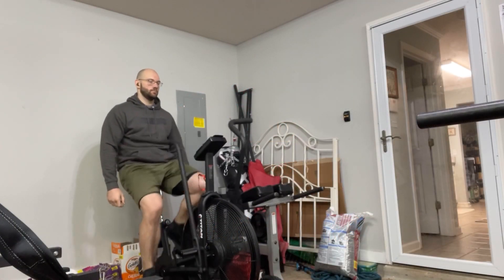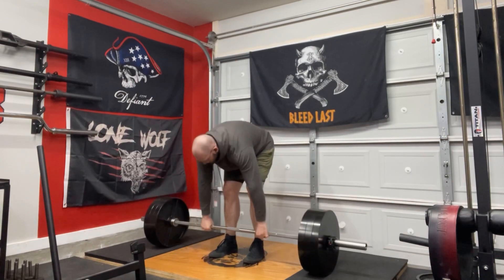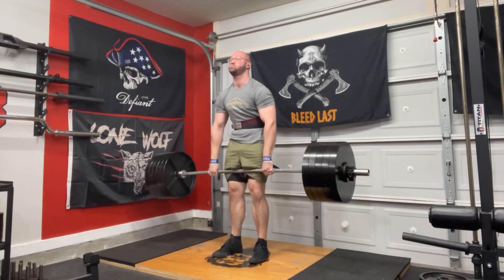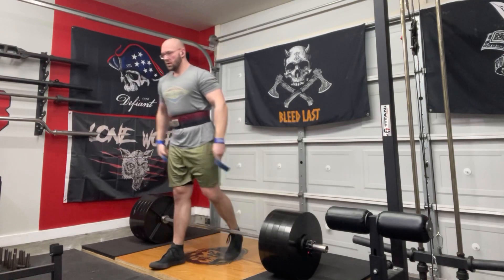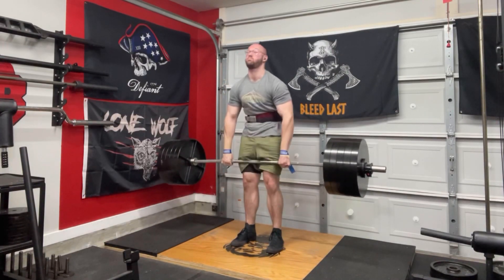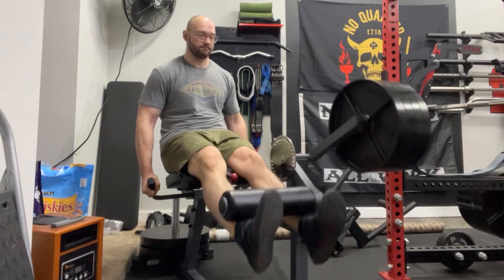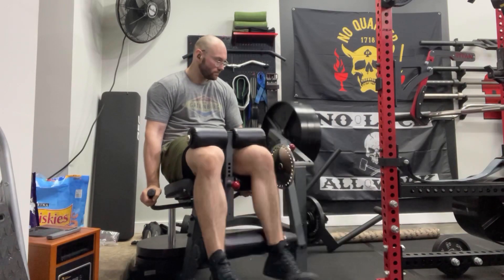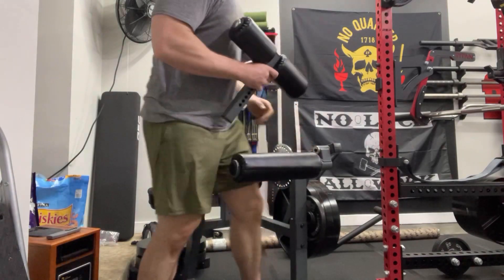WORKOUT: Turkey Day Deadlifts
This Thanksgiving, I did a super fun deadlift workout. I enjoyed this one, and I hope y’all do too!